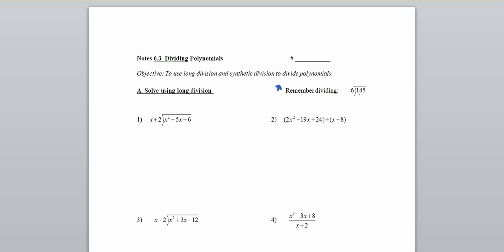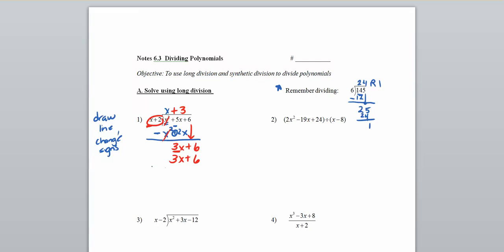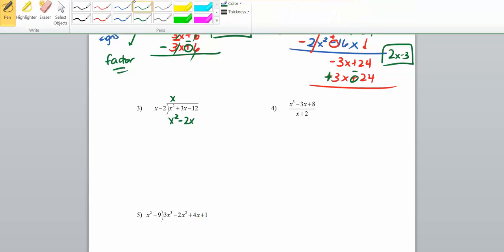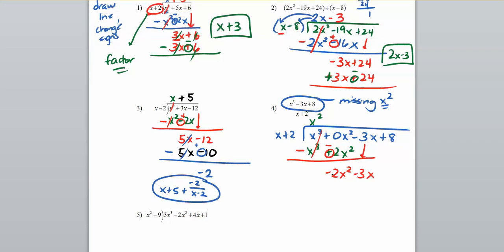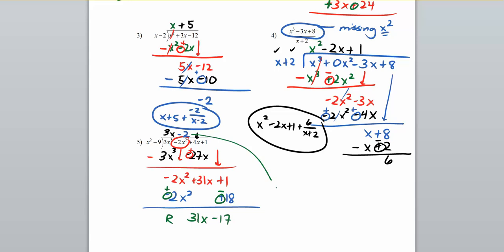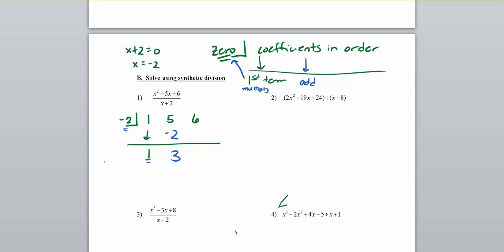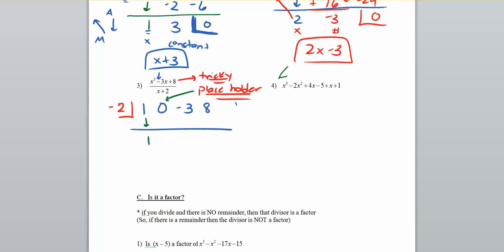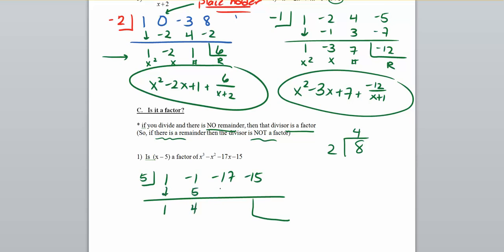Notes 6.3 Polynomial Division by LD and SD